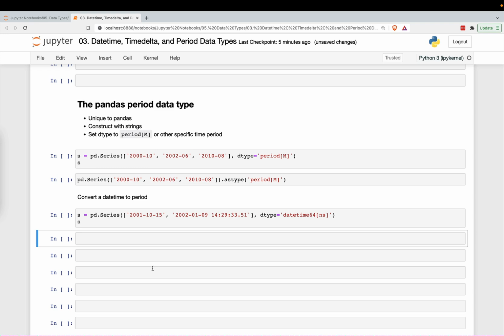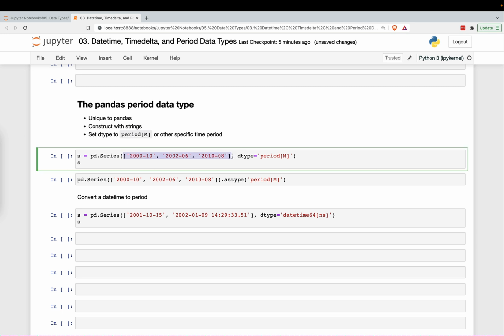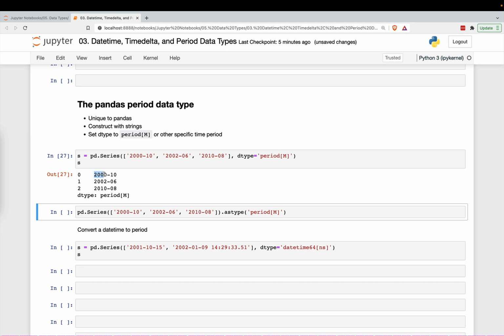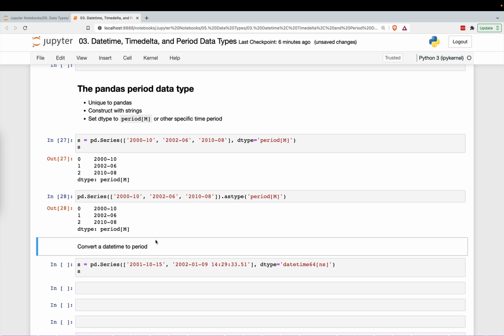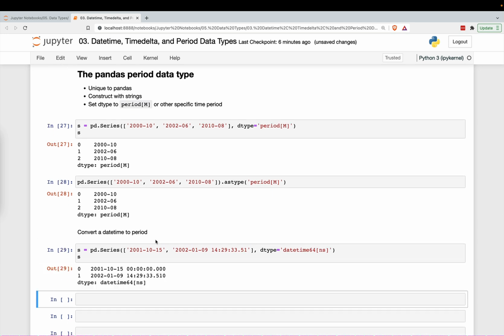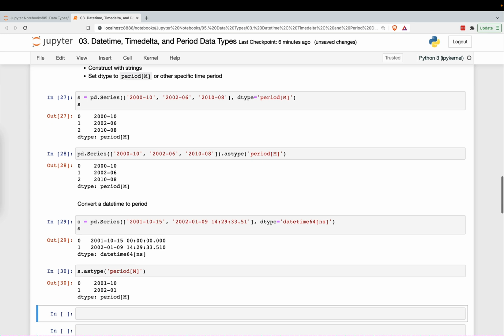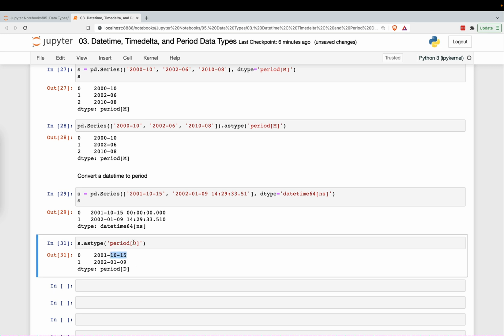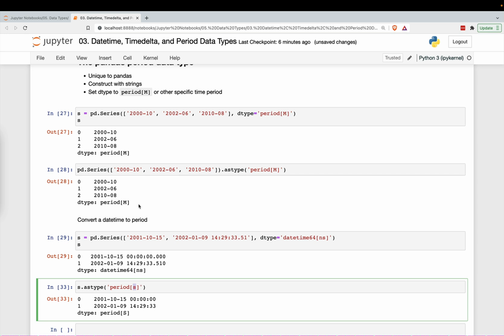03 The pandas period data type